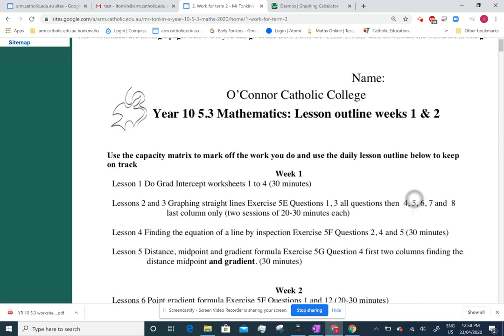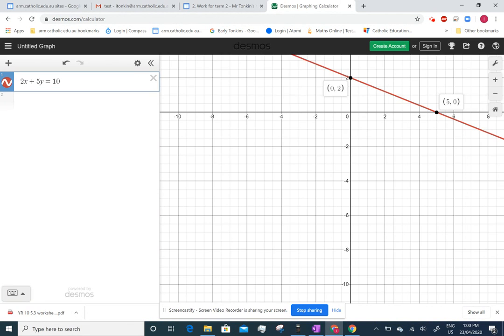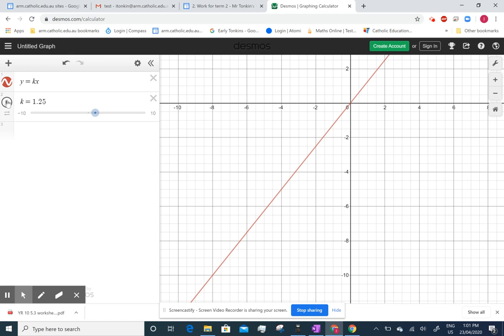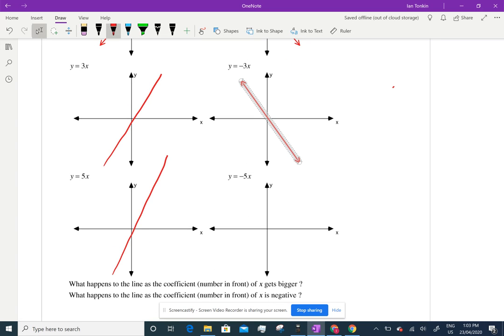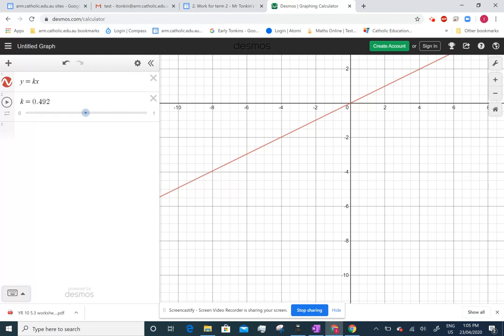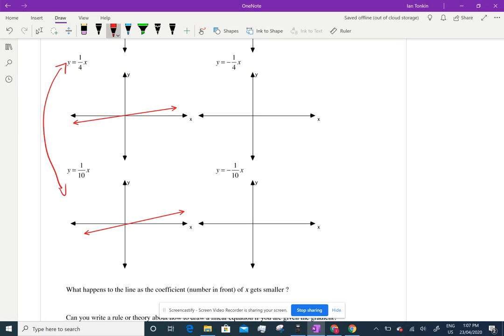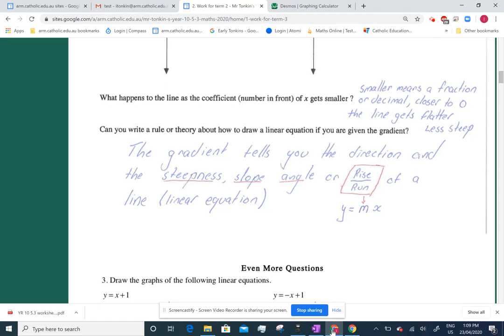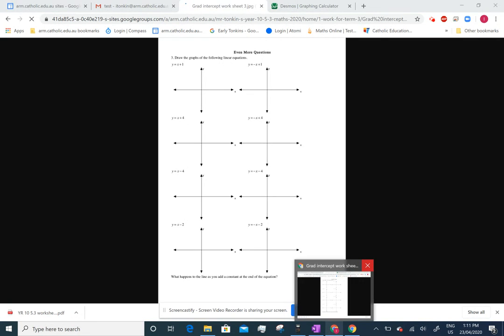Year 10 5.3 Gradient intercept worksheets